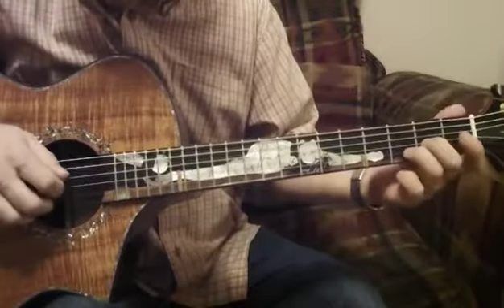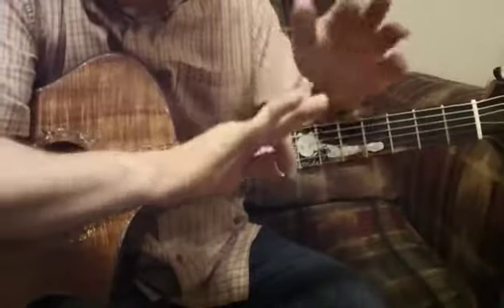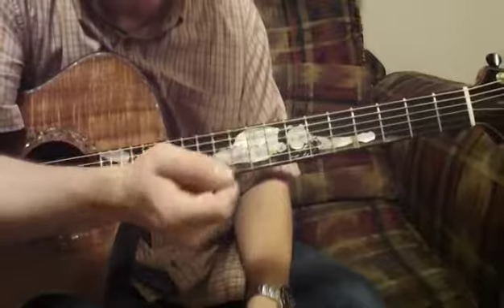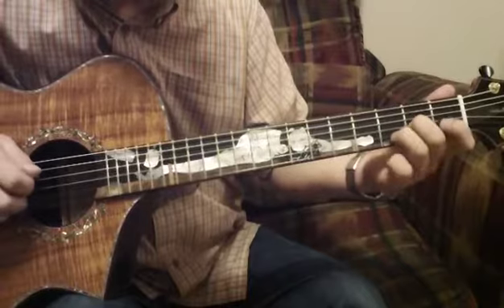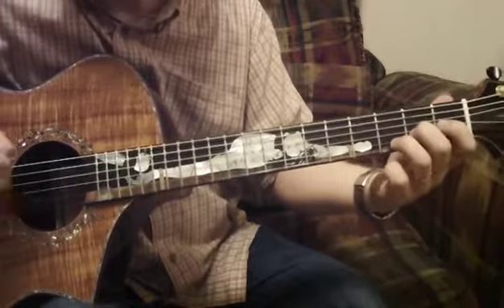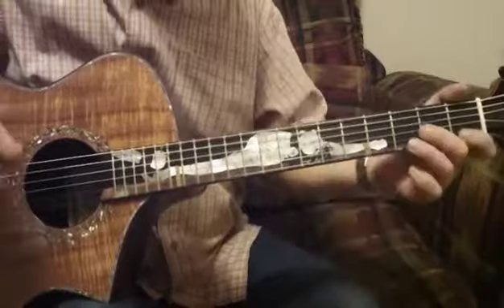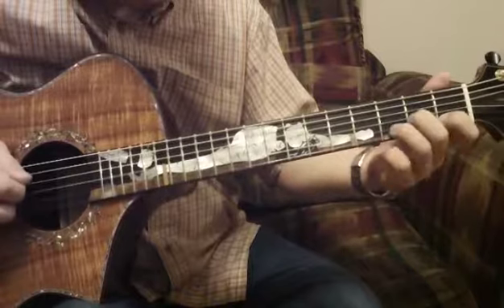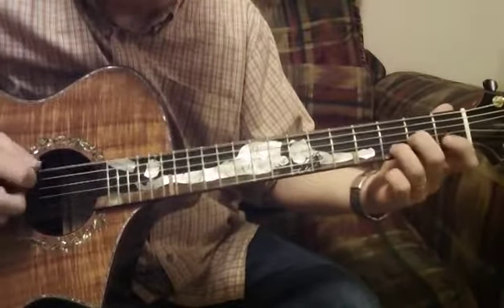Mark Lewis - Free Guitar Lesson - Chicken Picking Rhythm